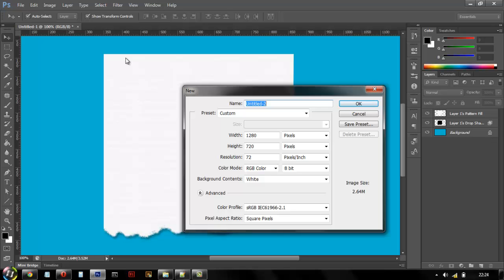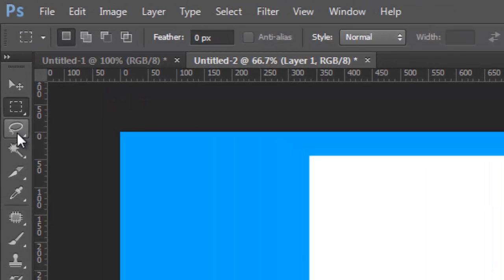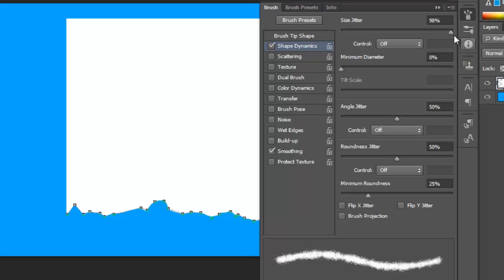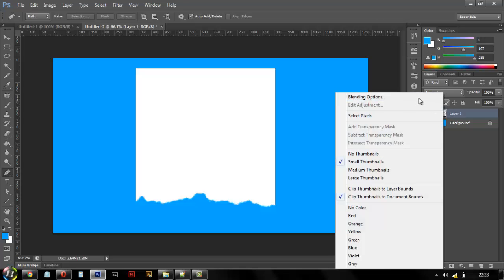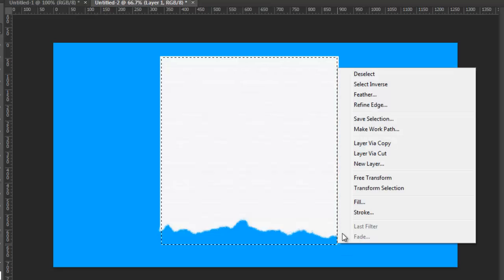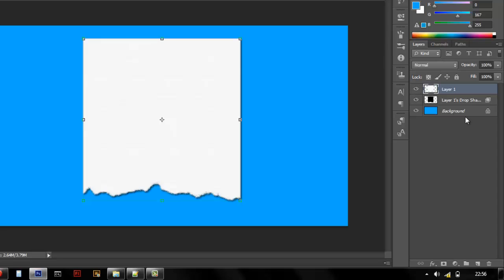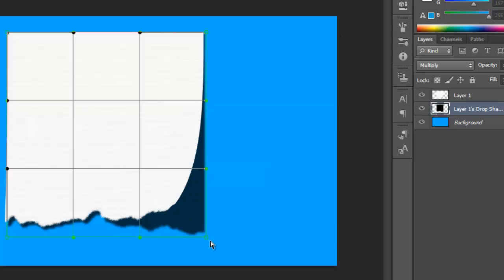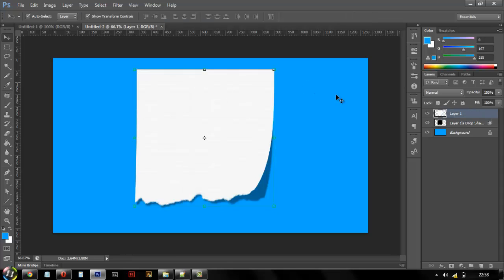How to Create Torn Paper in Photoshop CS6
This is a video tutorial showing you how to create a ripped paper effect in Adobe Photoshop. It should work on Photoshop CS3+. If you would like any other tutorials or have any questions, please post them in the comment section below and I'll be happy to answer!